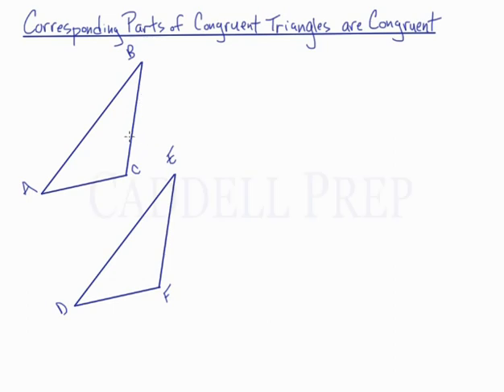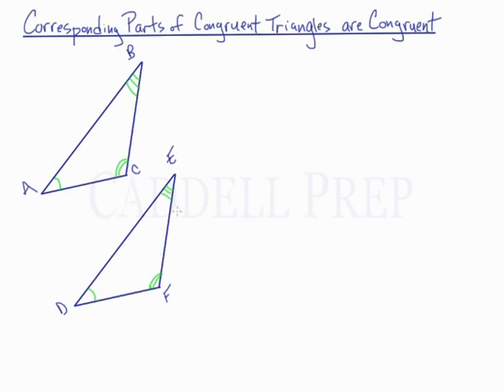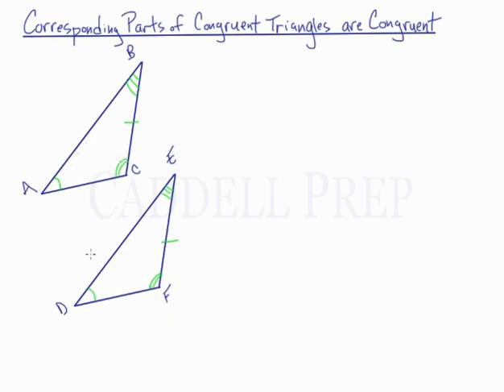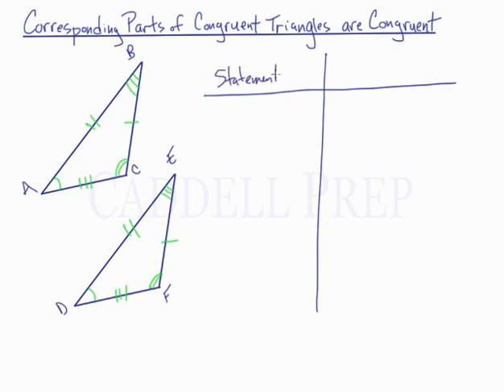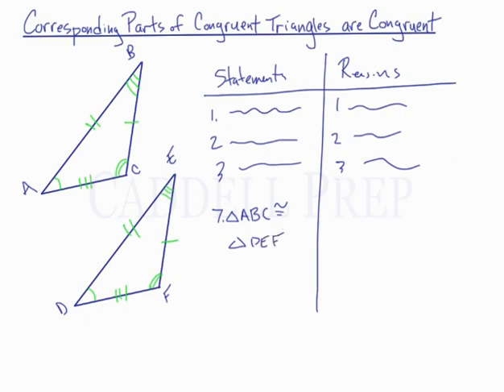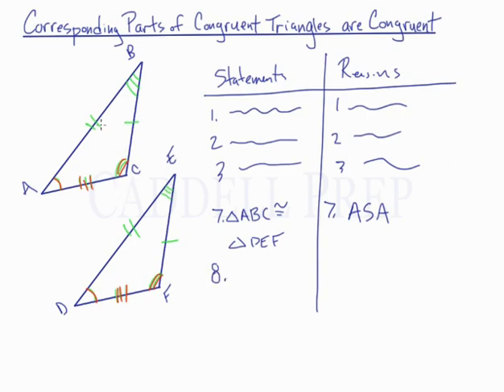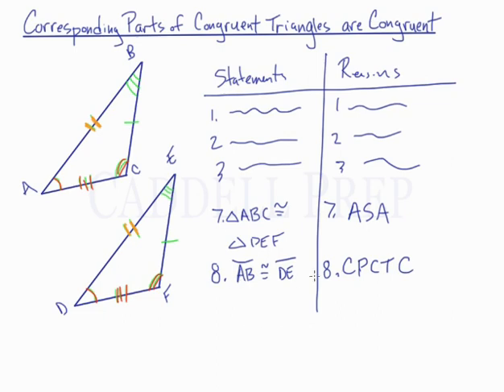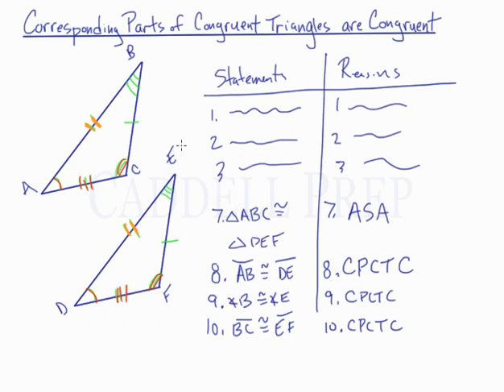Corresponding Parts Of Congruent Triangles Are Congruent (CPCTC)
In this video, you will learn how to use Corresponding Parts of Congruent Triangles are Congruent (CPCTC) to prove line segments or angles are congruent to each other. More lessons and practice problems can be found